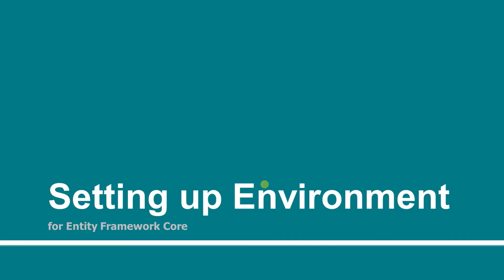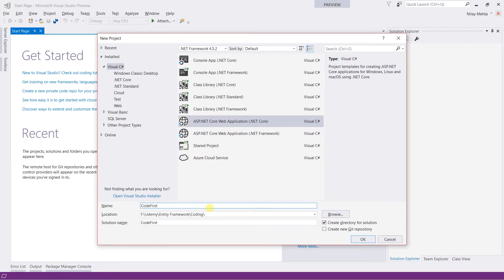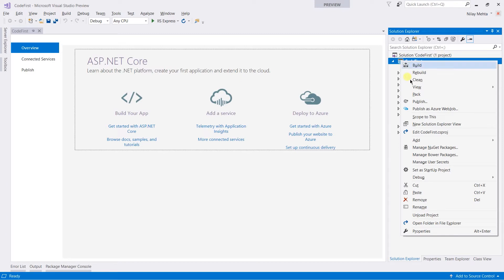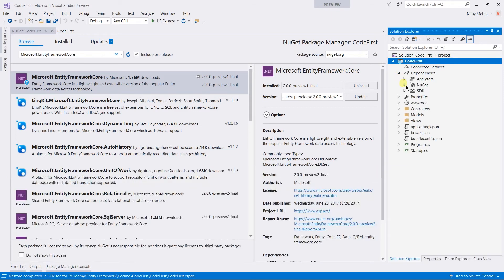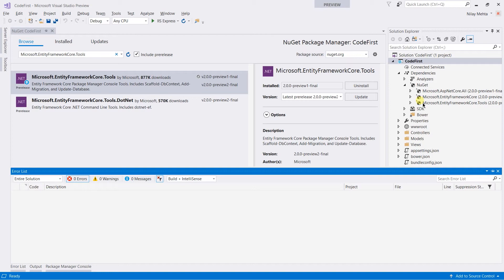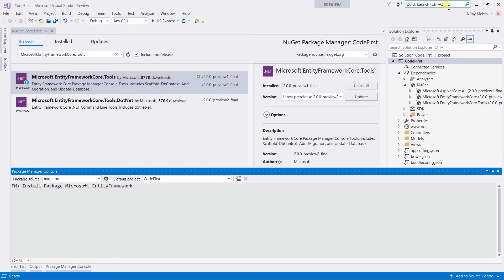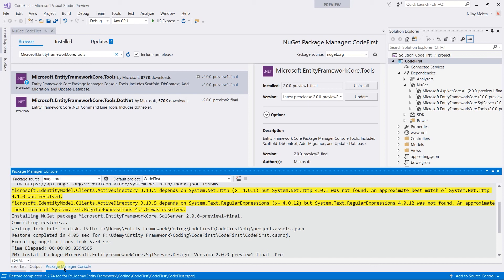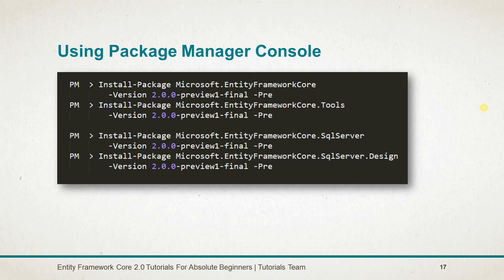Setting up Environment for Entity Core | Part - 03 | Tutorials Team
Learn Entity Framework Core 2.0 (EFC2) using ASP.Net Core